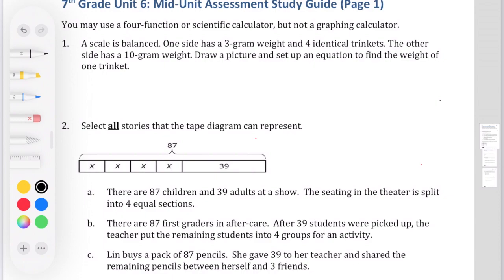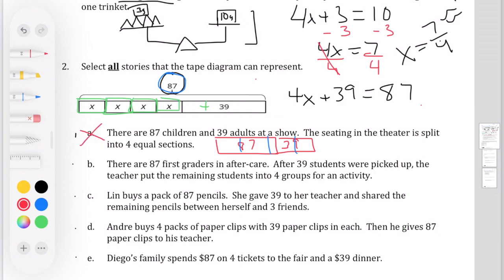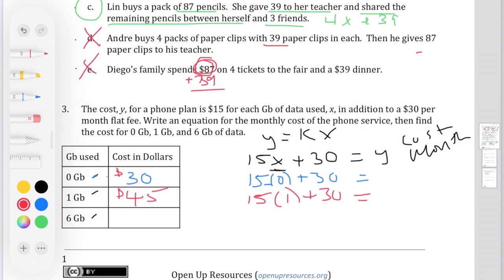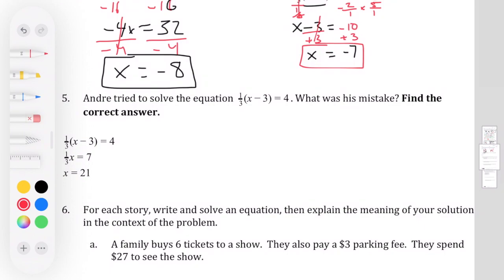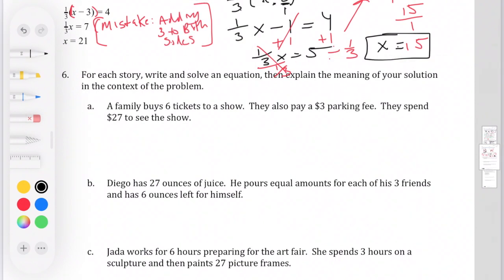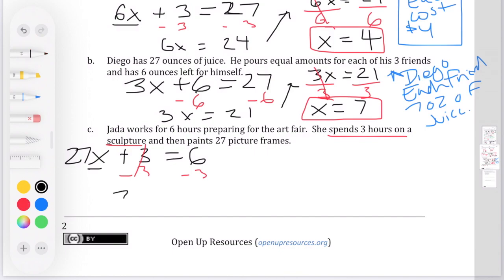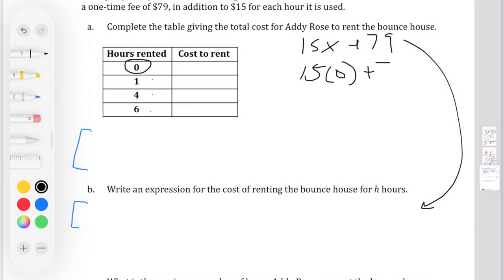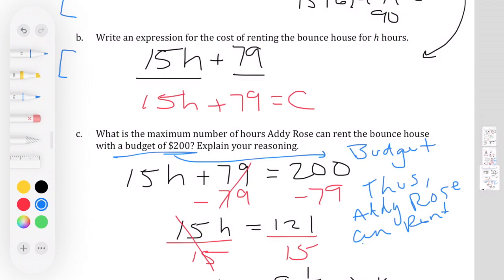Mid-Unit 6 Study Guide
This video is about Mid-Unit 6 Study Guide